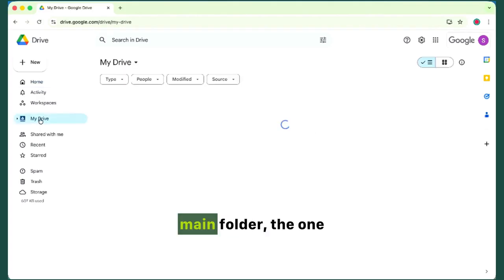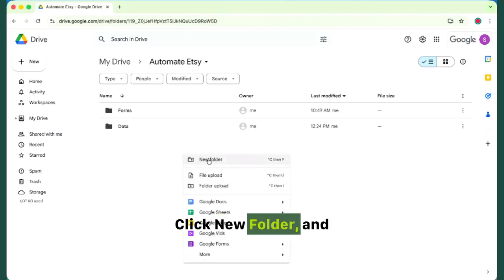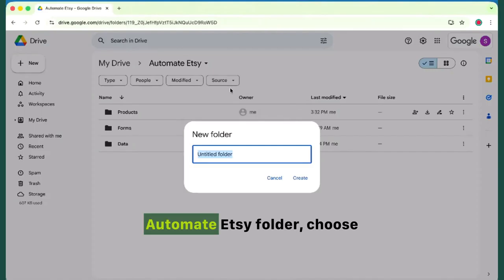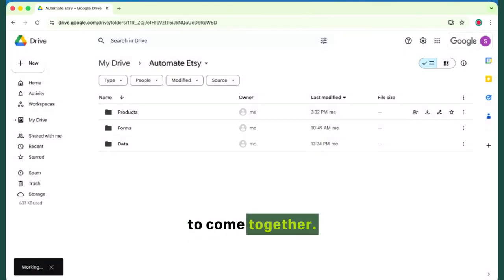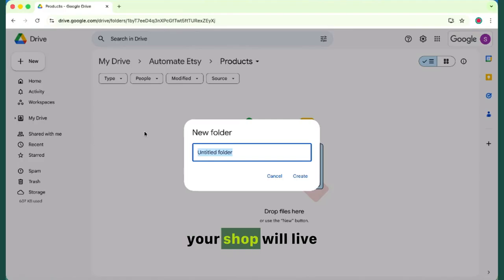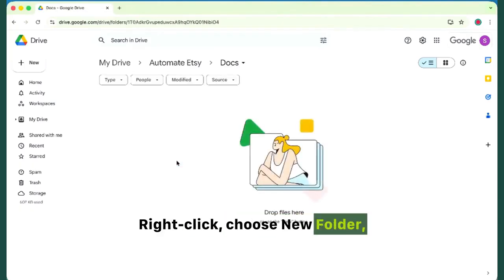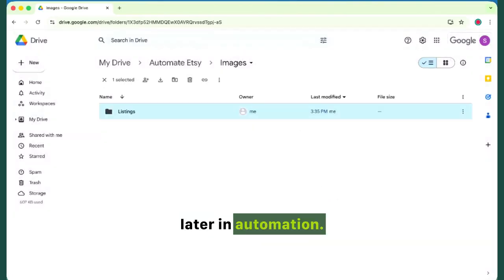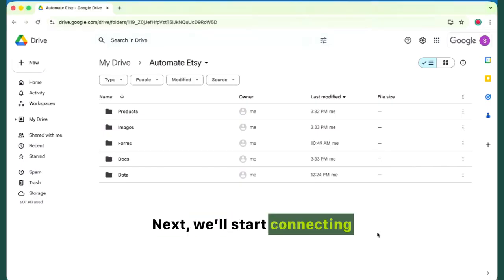Google Drive Structure for Etsy Automation (Digital Sellers Club)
Get the folder structure wrong and every automation after it breaks, in ways that are genuinely annoying to trace.

IN SHORT
The Etsy automation expects a fixed Google Drive structure: an Automate Etsy master folder, a Collections folder inside it, a folder per shop type, and a folder per product named with its SKU.

The automation finds files by path. It does not search and it does not improvise — if a folder is not where the blueprint expects, the scenario errors rather than guessing. That is a feature once you are used to it, because it fails loudly instead of quietly putting the wrong file into a listing.

The SKU folder is the part that matters at scale. Images, the customer PDF and the listing data all reference the same SKU, and that is what keeps product 40's images out of product 41's listing.

It looks over-organised for your first product and obviously correct by your twentieth.

CHAPTERS
0:00 Why folder structure decides everything
0:25 The Automate Etsy master folder
0:55 Product folders
1:30 Image folders
2:00 Document folders
2:35 Shop-specific files
3:00 The updated Collections structure

Everyone building this system. Do it before importing any blueprint, or you will reconnect every module afterwards.

WHAT THIS COSTS TO RUN
The lessons and the files are free. Running the system is not. It uses four
Make.com scenarios and Make's free plan allows two active scenarios, so you need
their cheapest paid tier to run it at all, plus your own OpenAI API key billed by
usage. Better you hear that here than at the import screen.

GET THE FILES — FREE
The four Make.com blueprints, the Google Form and Sheets templates, the customer
download PDF layouts and the prompt library are all inside Digital Sellers Club.
No card, no approval queue.

Every lesson on this channel is free and public. What joining gets you is the files.

NEXT
Build the Google Form that feeds the whole thing.

ABOUT DIGITAL SELLERS CLUB
Digital Sellers Club is a free club for people selling digital products on Etsy —
wall art, clipart, SVGs, planners, printables. Plain workflows you can actually
maintain, and an honest account of what they cost. No hype, no shortcuts.

RATHER NOT WIRE ANY OF IT
Elistit turns one sentence into a finished Etsy draft: images, print-ready files,
SEO copy and Drive delivery. There is a free plan.
RatioReady takes artwork you already own and returns it print-ready at every
ratio a buyer expects, with mockups. Pay per listing.